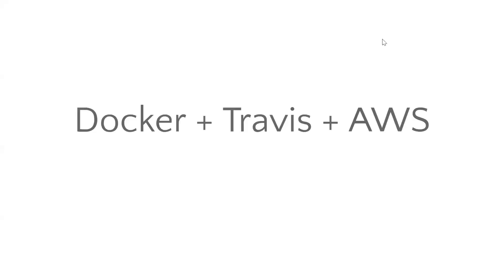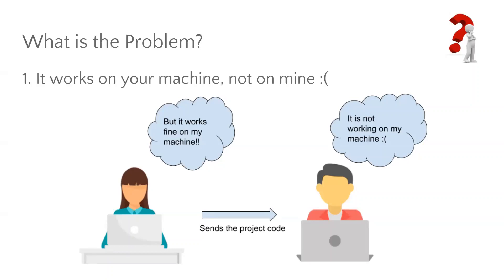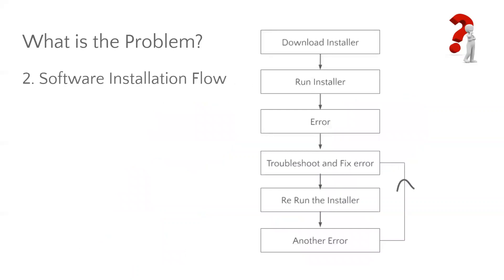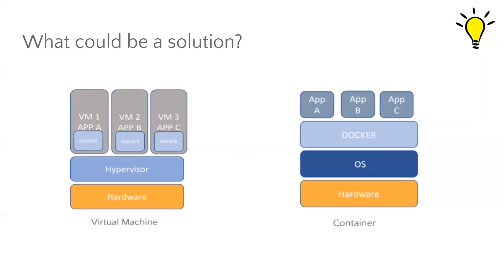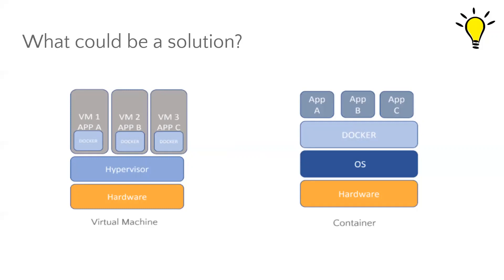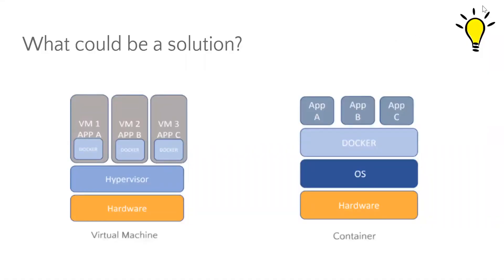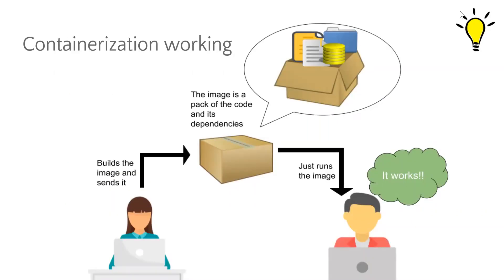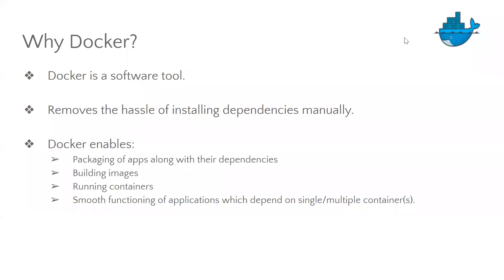1. Getting started with docker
In this video, we will understand what is containerization and virtual machine, why we use docker, what are the problems it solves, etc.